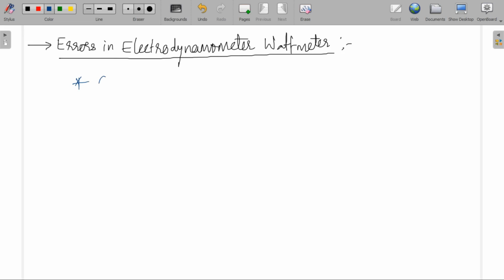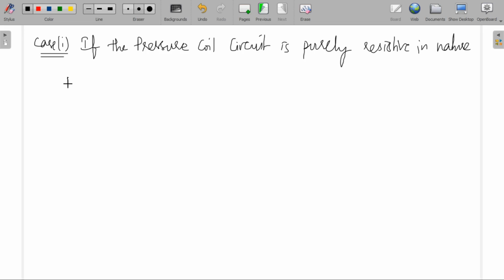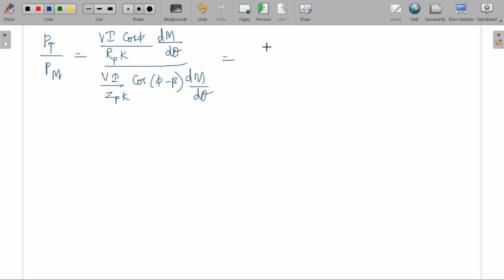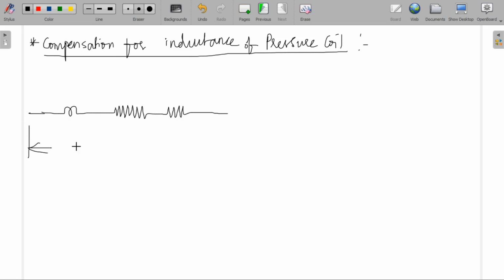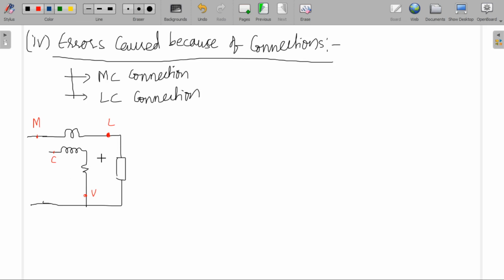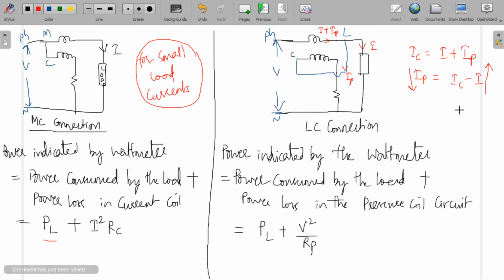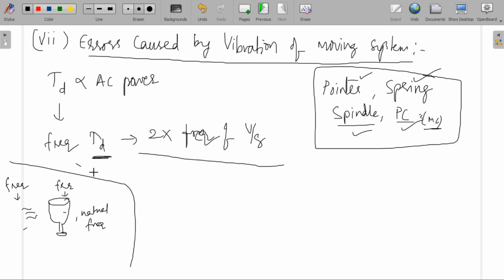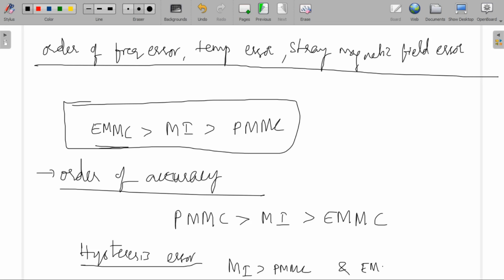Lec 22 Errors in Electrodynamometer wattmeter